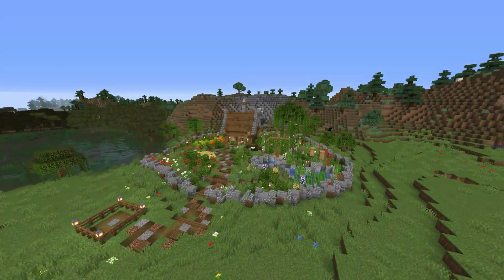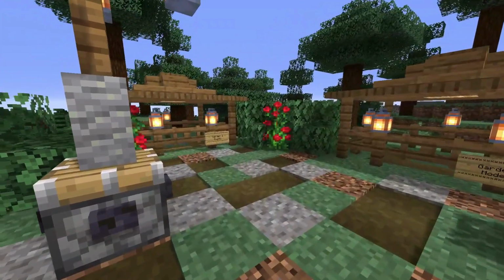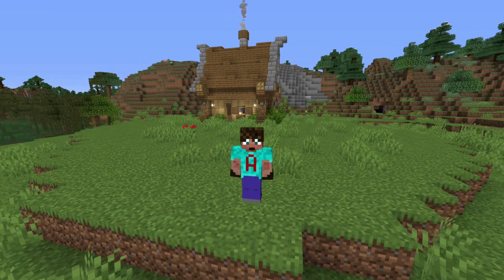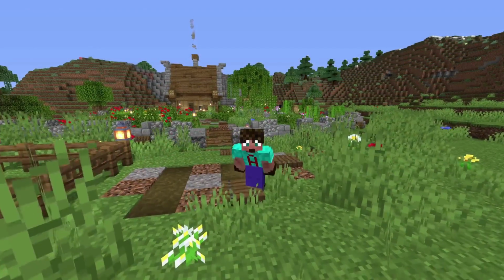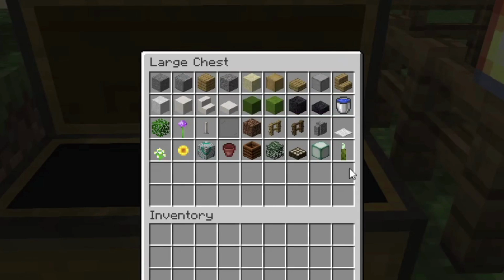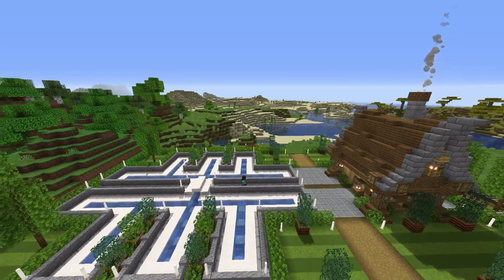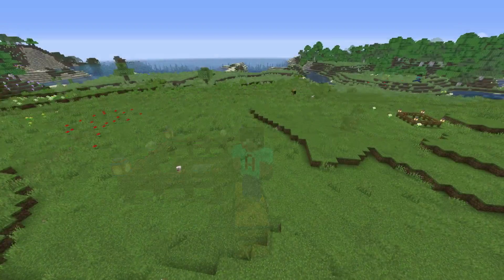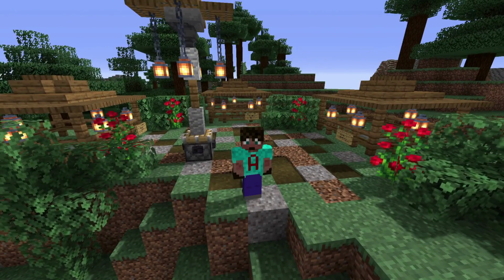3 Garden Ideas for Minecraft Survival | World Download for Bedrock & Java (Schematic Available) 2021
This video shows the creation of 3 Minecraft Garden ideas that can be downloaded for Minecraft Java Edition or Minecraft Bedrock Edition FREE, plus a house schematic

In today's video in my "ideas Series" with Avomance, I am giving you three garden ideas that you might want to take inspiration from.
Each of these gardens is built around the exact same house - which makes it interesting

There is a world download for this minecraft world for both Bedrock and Java

The Garden designs are:
Minecraft Rustic Garden
Modern Minecraft Garden
Japanese Garden Design

Let me know what you think of these easy Minecraft ideas that you can use in your own world!
A simple Minecraft Tutorial on how to make a garden in Minecraft

Top 3 gardens!!

You can have a Free World Download of this world for both Java Edition and Bedrock Edition - to get the download link, visit my discord.
This is TOTALLY FREE

You will also get the schematic for the house I use in all three minecraft garden designs at the same place

• Monthly free gifts for Redstone Patrons/Members to use in the Avoverse minecraft server network

Minecraft Design Ideas and World Downloads (2021)